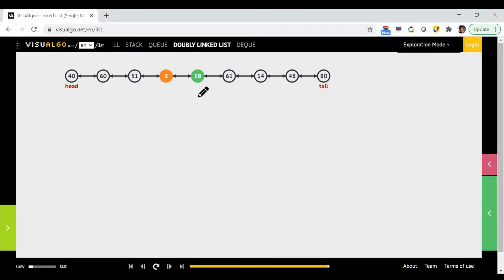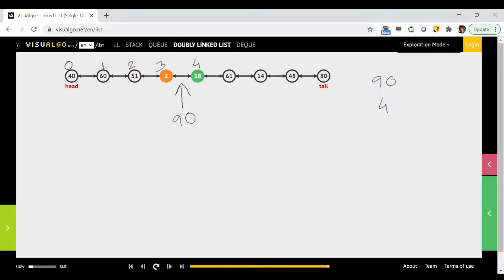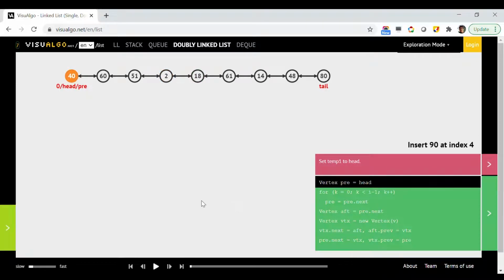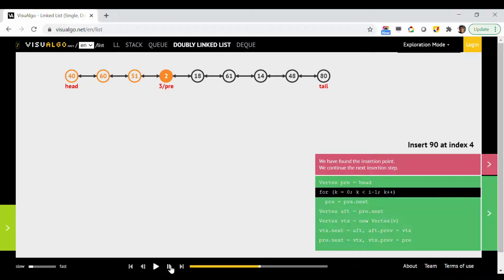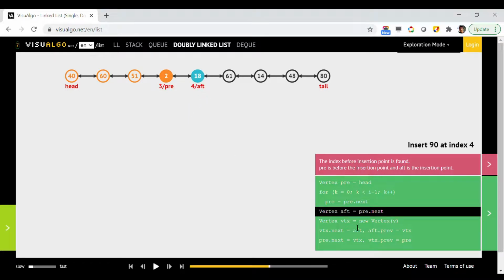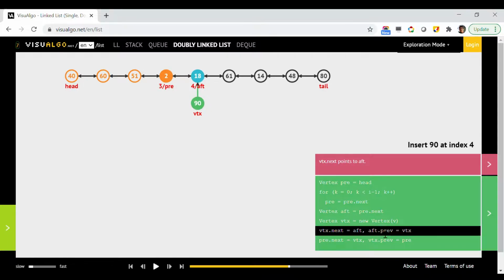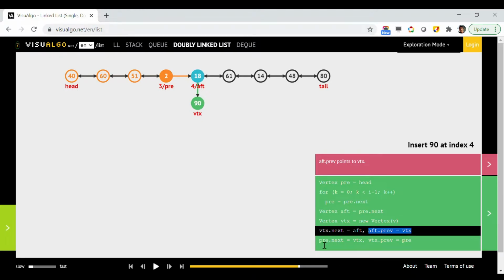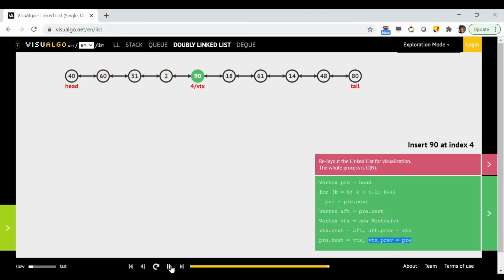5r Animation of Insert at Particular Index of DoublyLinkedList